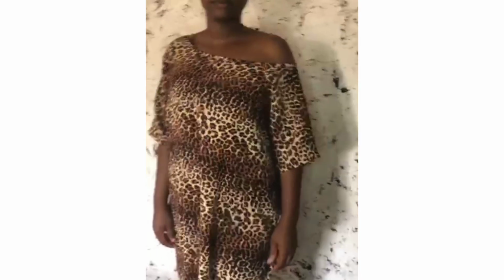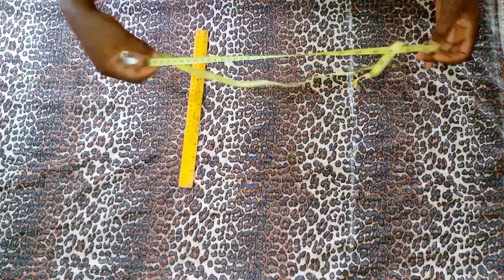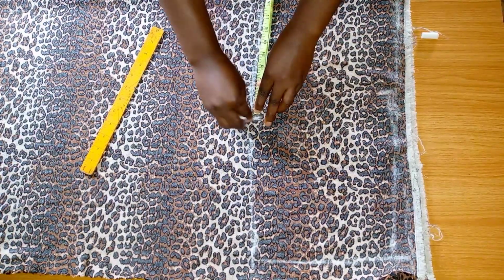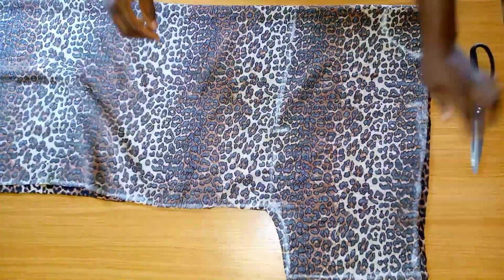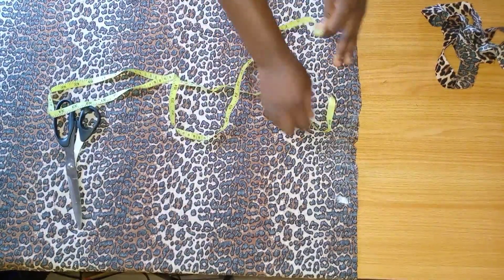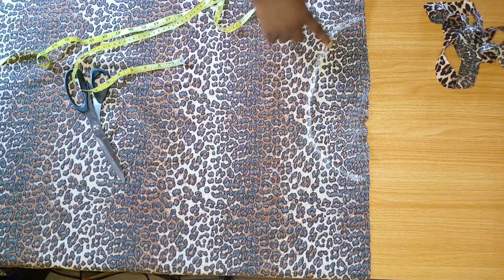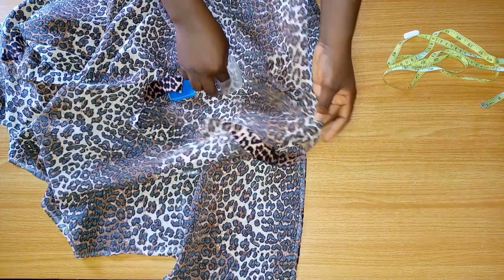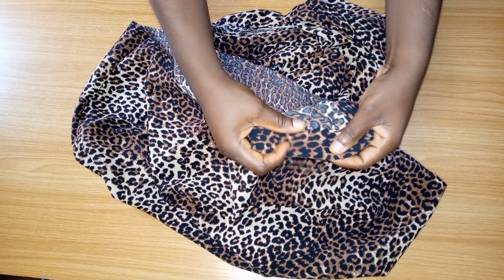How to draft and sew an off shoulder long mazi dress.